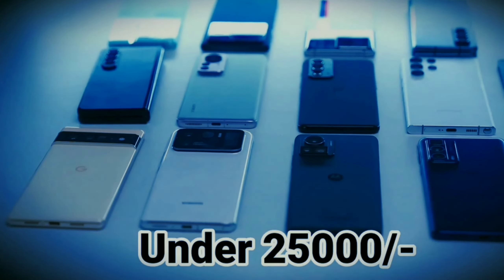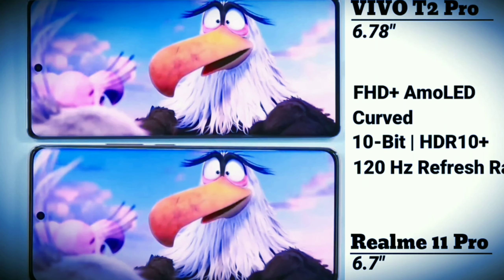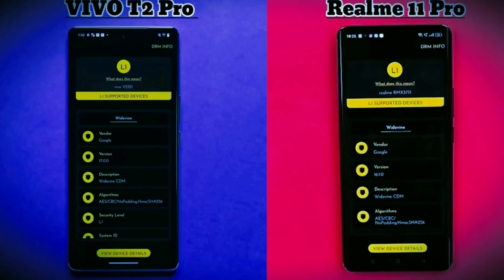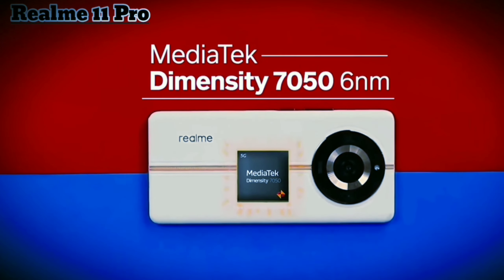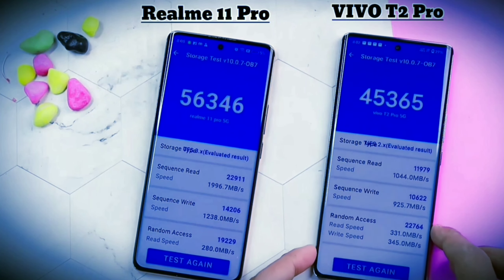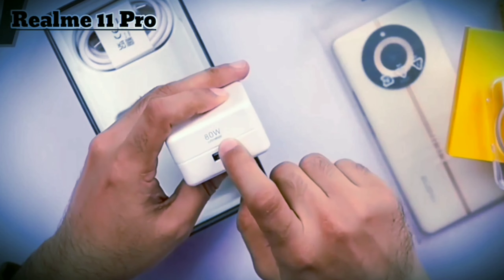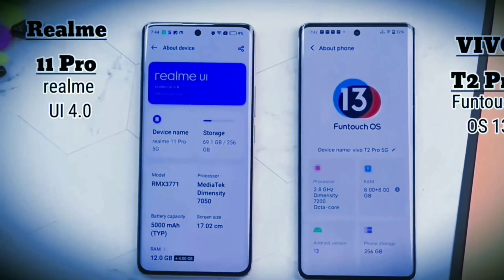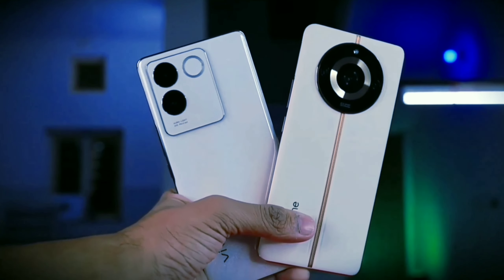Realme 11 Pro Vs Vivo T2 Pro Full Compression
tags.